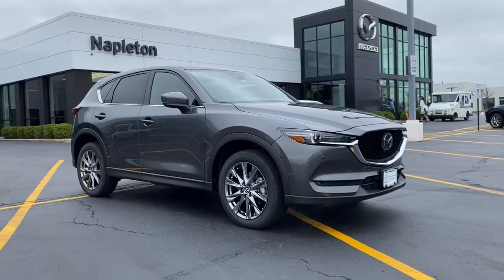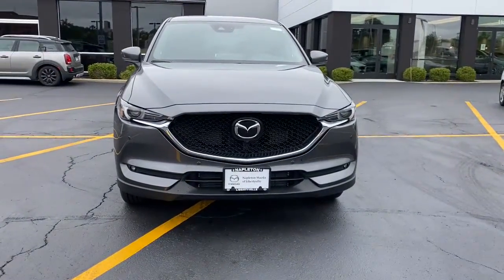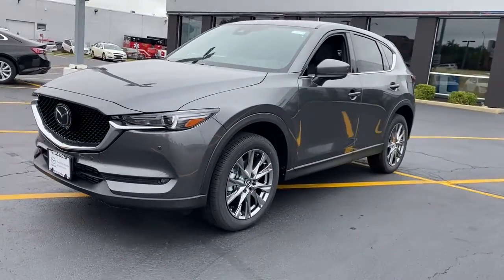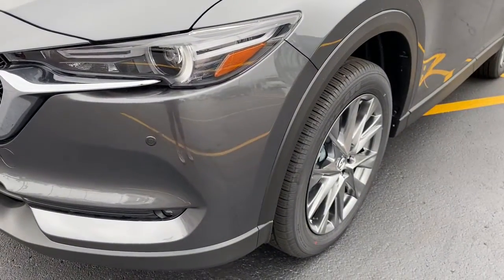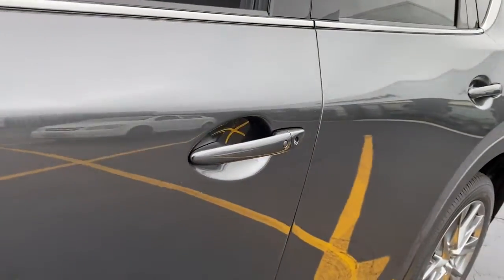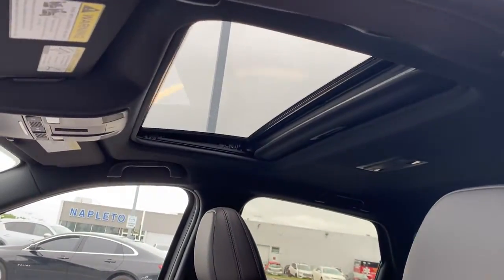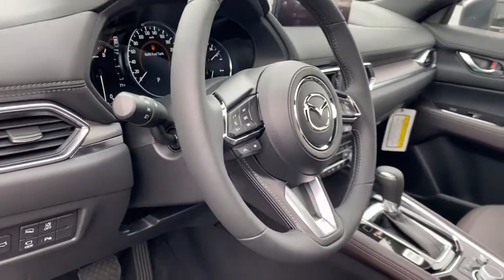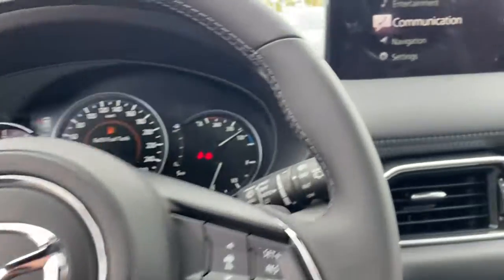2021 Mazda CX-5 near me Libertyville, Glenview Schaumburg, Crystal Lake, Arlington Heights, IL 21984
Machine Gray Metallic New 2021 Mazda CX-5 available near me in Libertyville, Illinois at Napleton Mazda Libertyville. Servicing the Glenview, Schaumburg, Crystal Lake, Arlington Heights, IL area.
2021 Mazda CX-5 Signature - Stock#: 21984 - VIN#: JM3KFBEY2M0427033